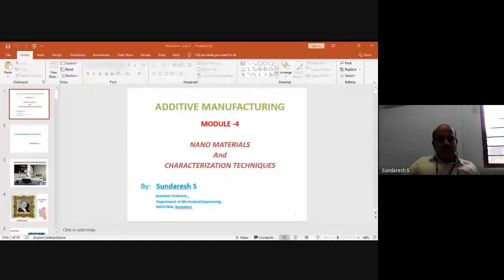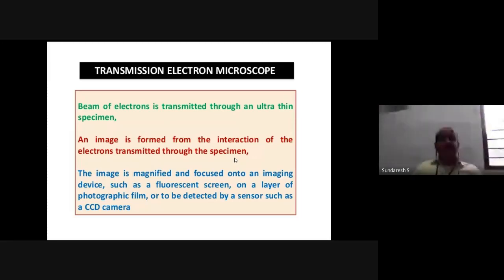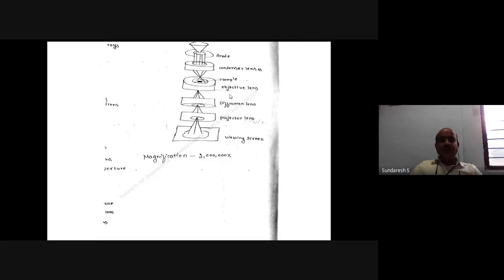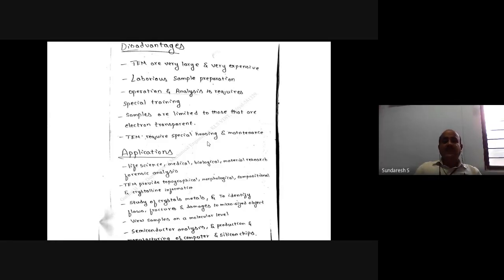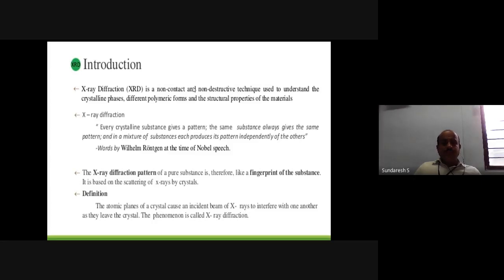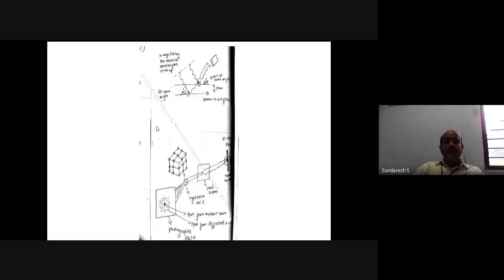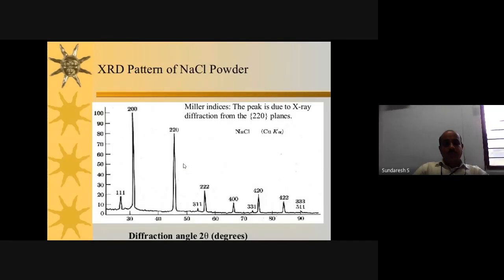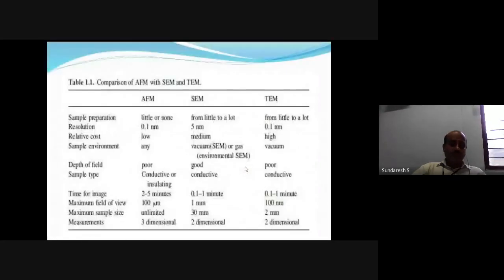VIII sem AM 15 05 2020 SS Charaterization techniques TEM and XRD